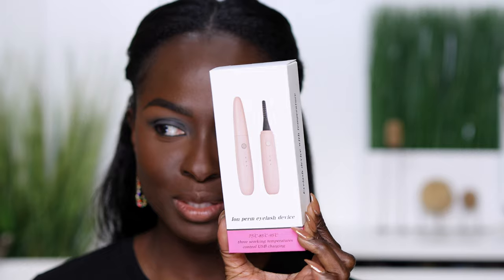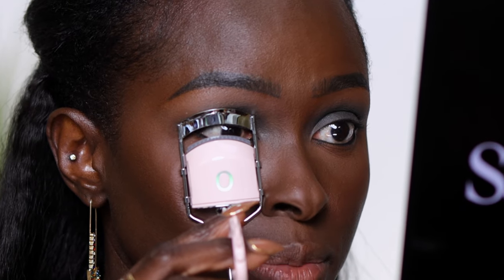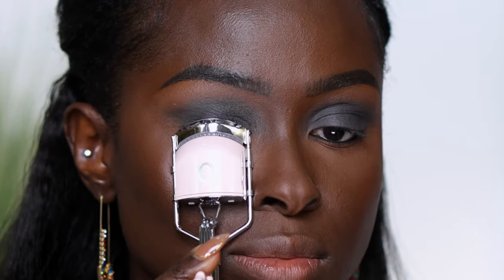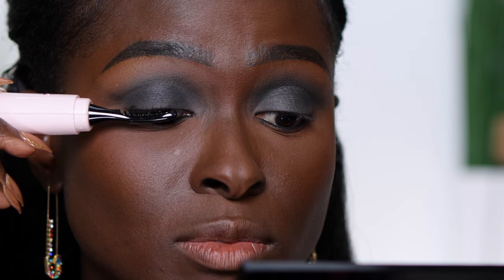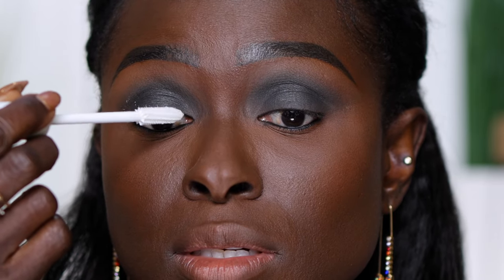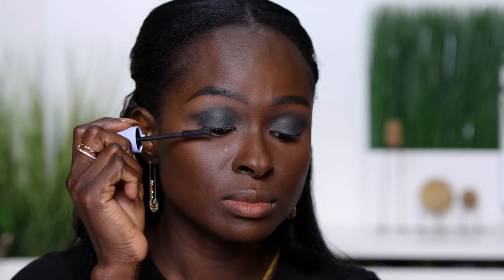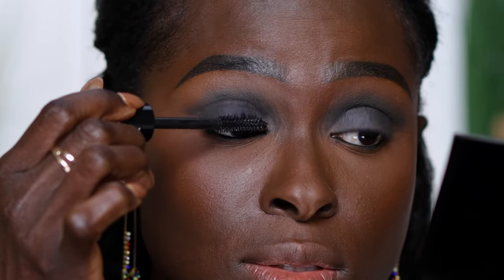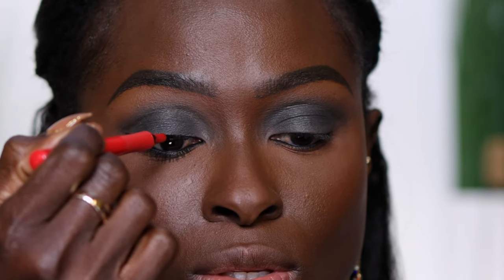Cooking My Lashes So You Don't Have To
There is something alluring and beautiful about natural lashes but the unfortunate thing is most of us have straight lashes so only applying mascara doesn't look good. So let's this lash routine and secure flirty lashes.

Heated Lash Curler

Hot Lash wand

Dior Show Lash Primer

Polite Society Mascara

MAC Mascara

CATCH UP ON PRODUCT REVIEWS